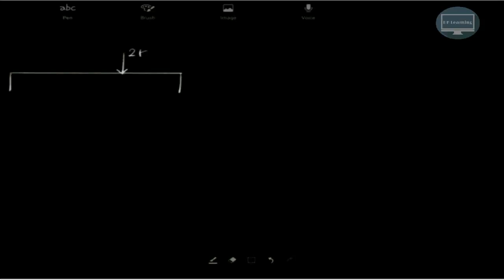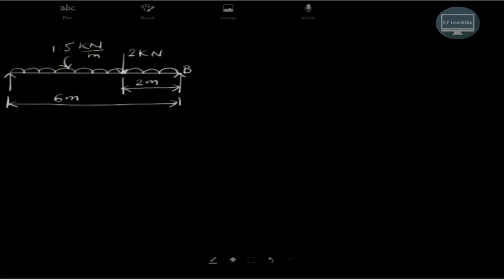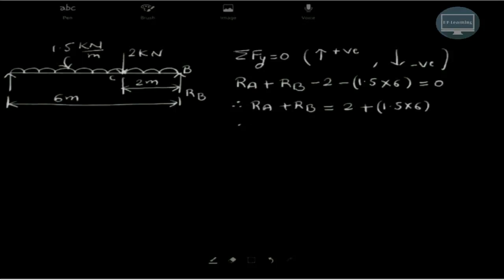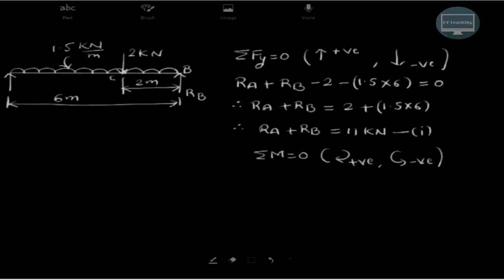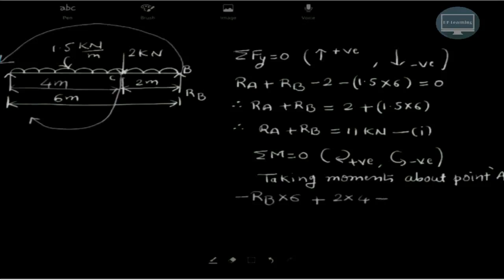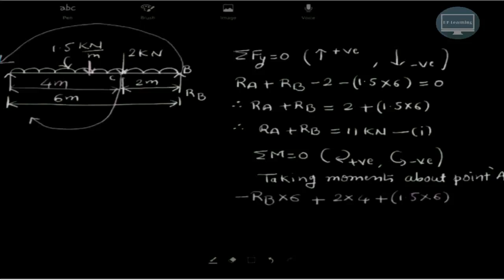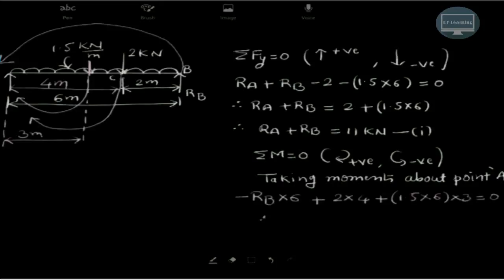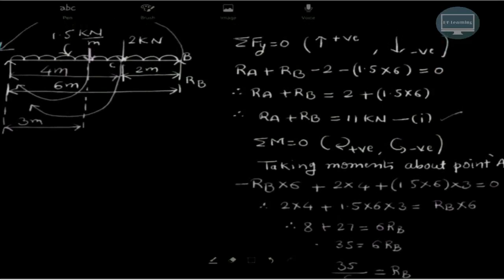How to find beam reactions of Simply supported beam with problem Strength of material rklearning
How to find beam reactions of Simply supported beam with problem Strength of material